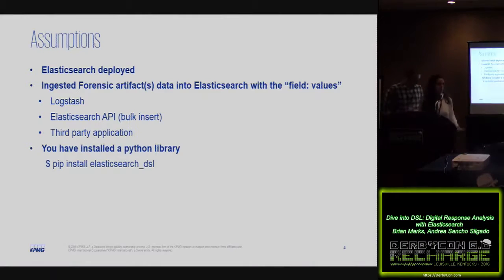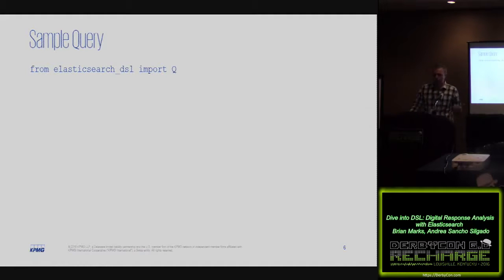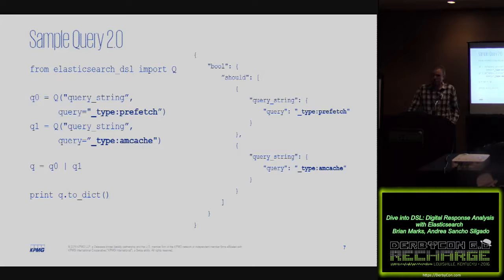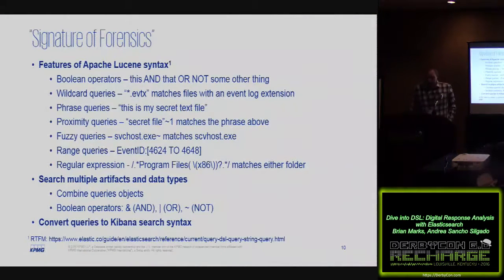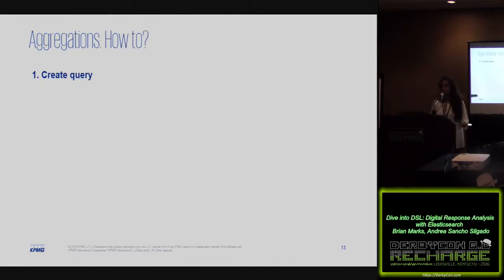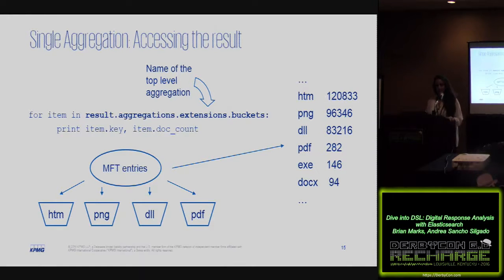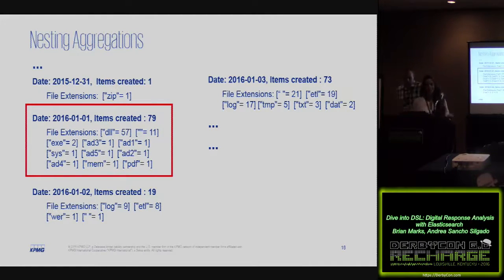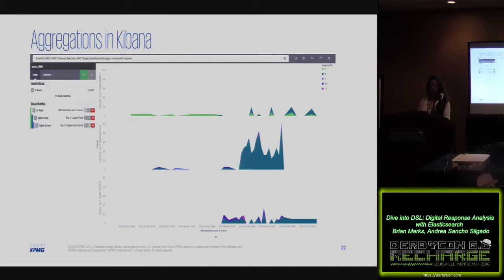527 Dive into DSL Digital Response Analysis with Elasticsearch Brian Marks Andrea Sancho Silgado